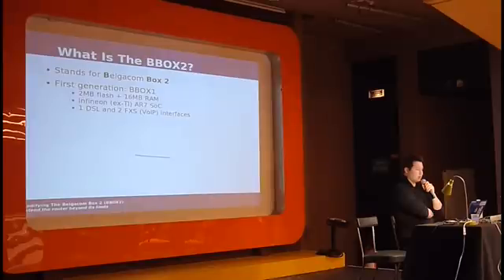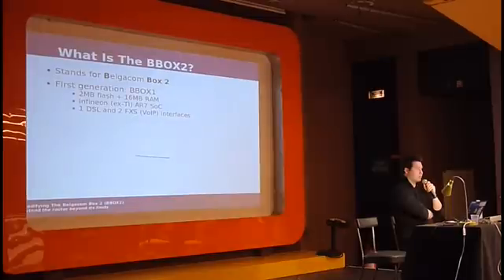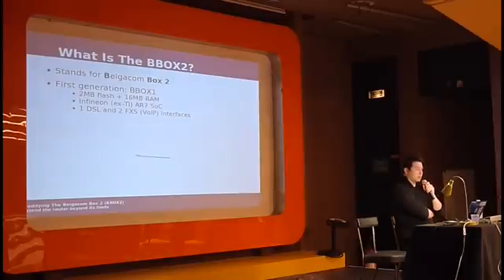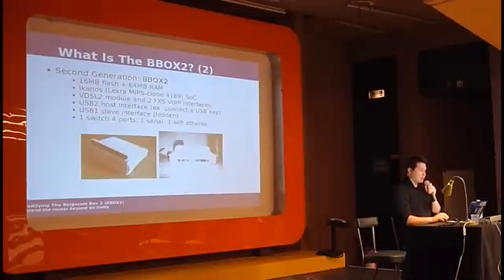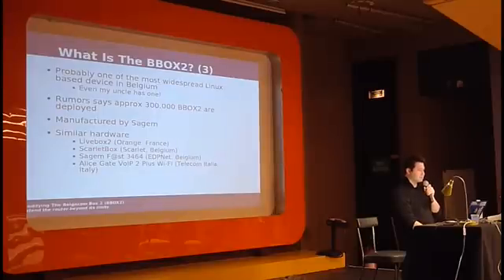HackitoErgoSum: Hacking the Belgacom Box 2 [1/6]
HackitoErgoSum: Hacking the Belgacom Box 2